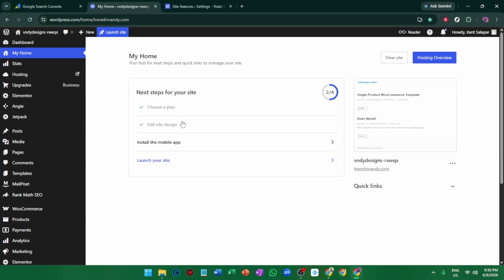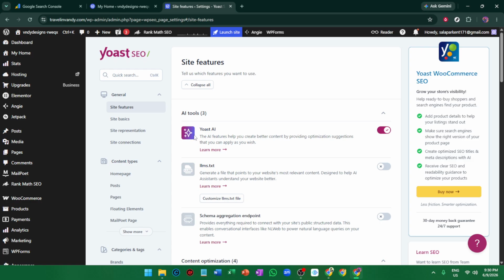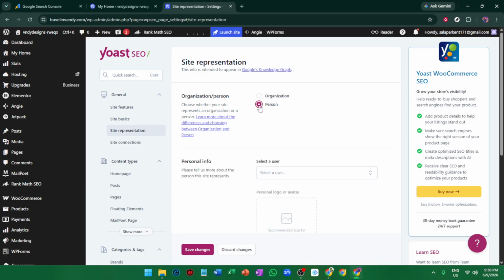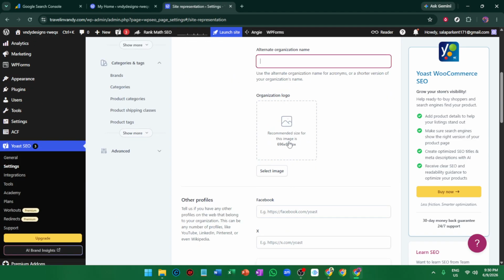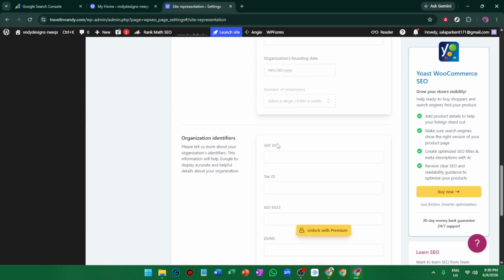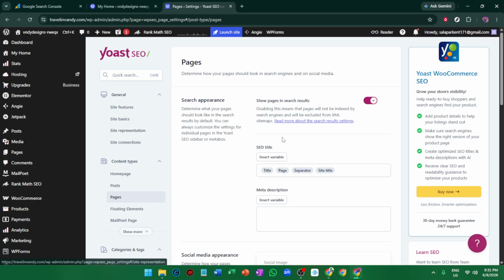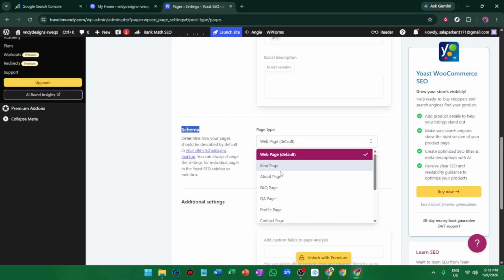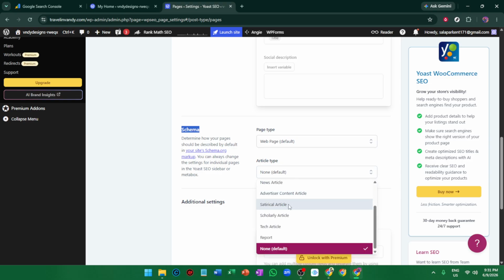How to Configure Schema in Yoast SEO [2026 Guide]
In today's video we cover: Yoast SEO, Yoast schema, configure schema Yoast, Yoast schema settings, schema markup WordPress, structured data WordPress, Yoast SEO tutorial, WordPress SEO, schema configuration guide, schema markup tutorial, Yoast structured data, SEO schema WordPress, rich snippets WordPress, Google structured data, Yoast SEO 2026, website schema, organization schema, person schema, article schema, technical SEO, yoastseo, yoast schema markup, WordPress schema setup, SEO rich results, schema settings WordPress, Yoast guide, structured data SEO, schema SEO tutorial